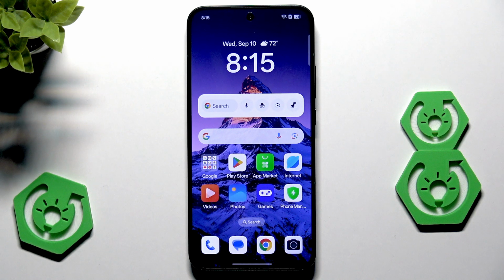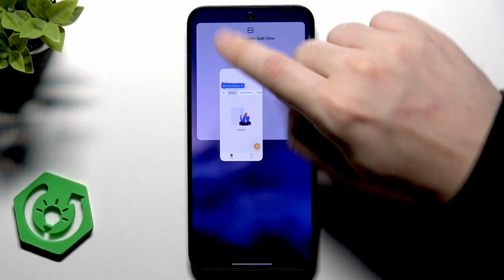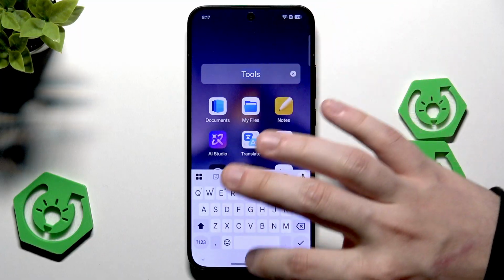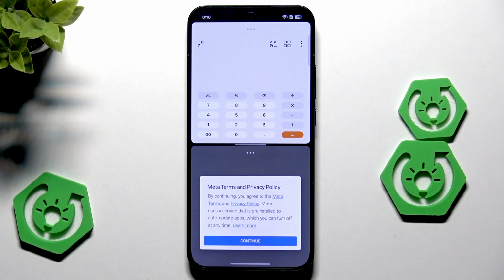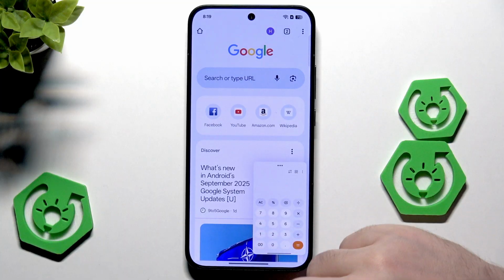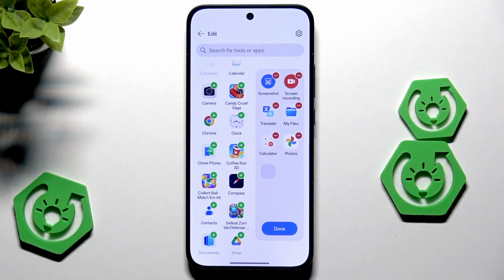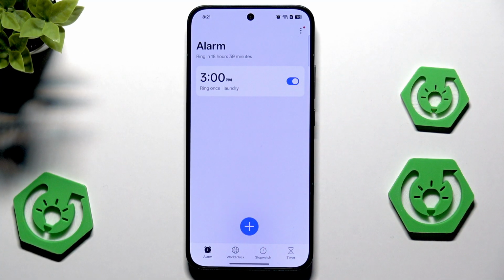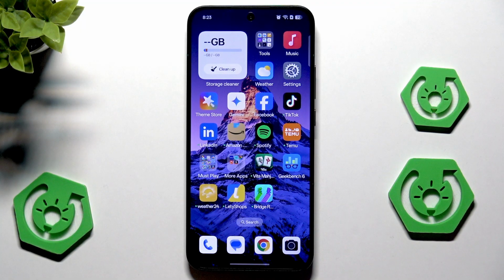OPPO Reno 14 – Productivity Tricks for Multitasking and Smart Features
Discover the best productivity tricks on the OPPO Reno 14 to help you multitask and get more done every day. In this video, you'll learn how to use split view (split screen), smart sidebar, floating windows, and the built-in Gemini AI assistant to boost your efficiency. We show you step-by-step how to open two apps at once, adjust window sizes, create app shortcuts, and use the smart sidebar for quick access to your favorite apps. Plus, see how Gemini AI can automate tasks like setting alarms and adding calendar events, saving you time and making your OPPO Reno 14 even smarter. Whether you're a student, professional, or just want to get the most out of your phone, these OPPO Reno 14 productivity features will help you work faster and smarter.

How to use split view on OPPO Reno 14 for multitasking?
How to enable and customize the smart sidebar on OPPO Reno 14?
How to use Gemini AI assistant for productivity on OPPO Reno 14?

0:00 Introduction
0:12 Accessing Productivity Settings
0:30 Split View (Split Screen) Overview
1:06 Opening and Using Split View
1:51 Adjusting and Saving Split View Shortcuts
2:44 Using Smart Sidebar for Multitasking
3:32 Split View from Recent Tasks
3:58 Floating Windows – How to Open and Use
4:34 Customizing Smart Sidebar Apps
4:46 Using Gemini AI Assistant for Tasks
6:03 Setting Alarms and Calendar Events with AI
7:50 Final Tips and Outro